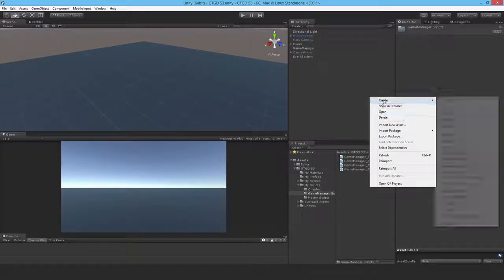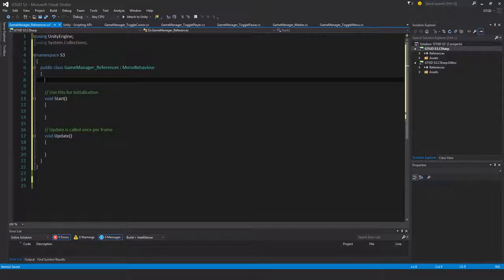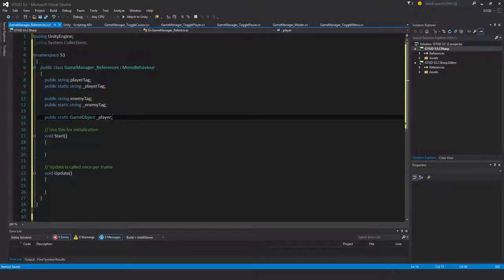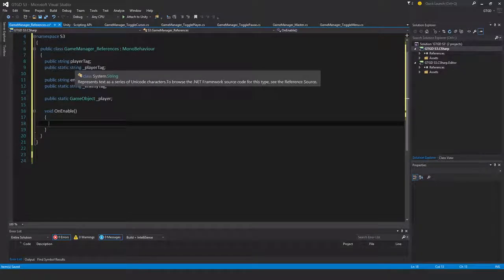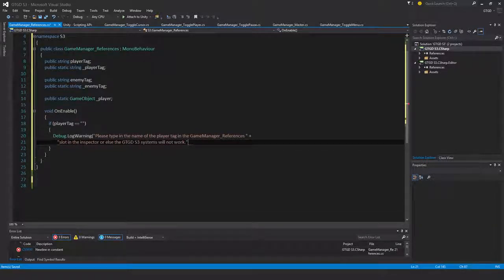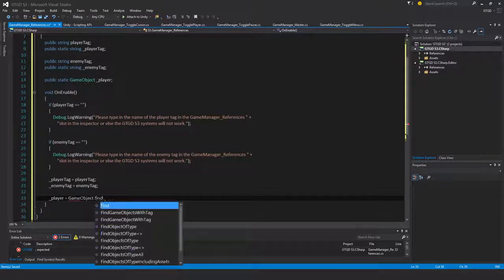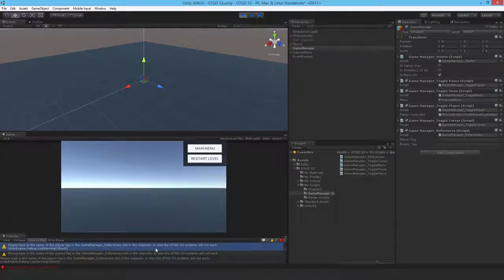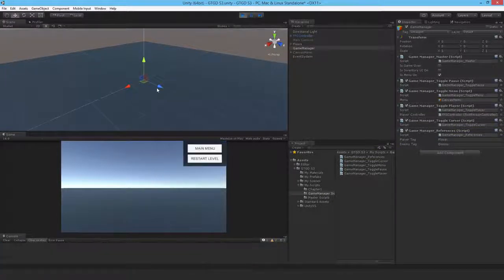35 Game Manager References Unity 5 Advanced FPS Tutorials